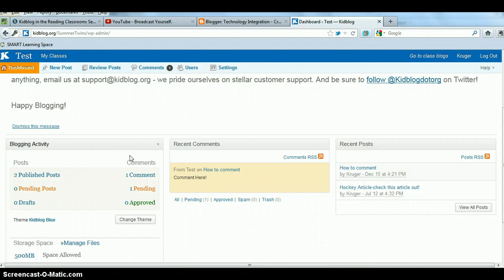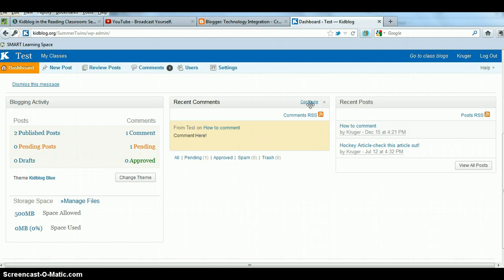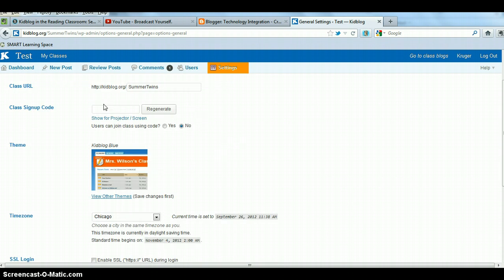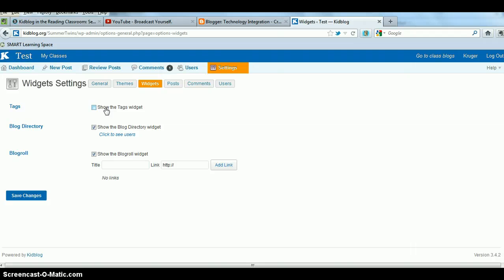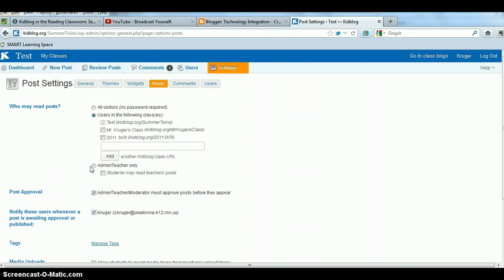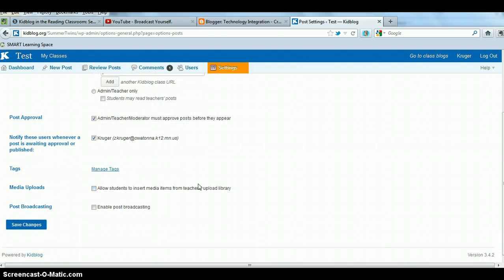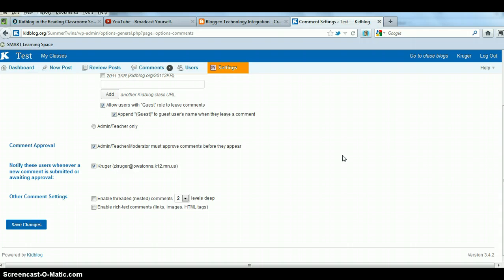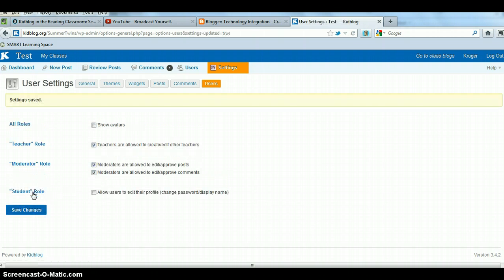Kidblog Dashboard and Settings